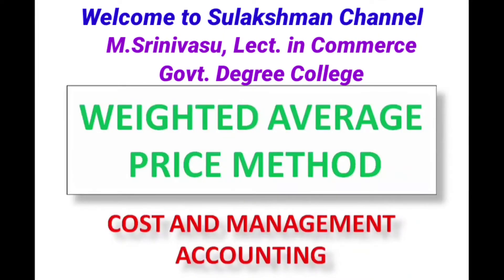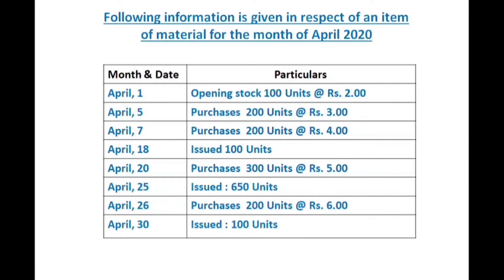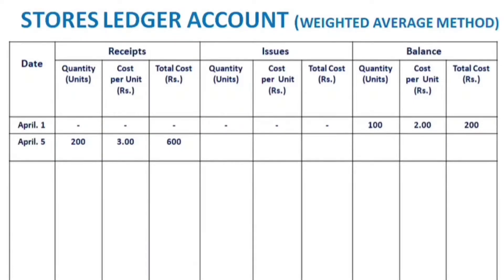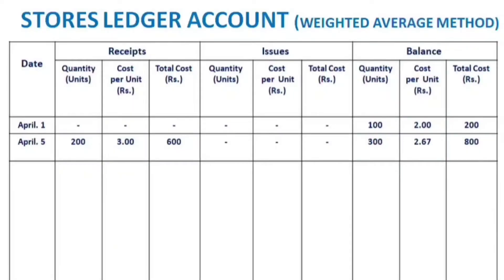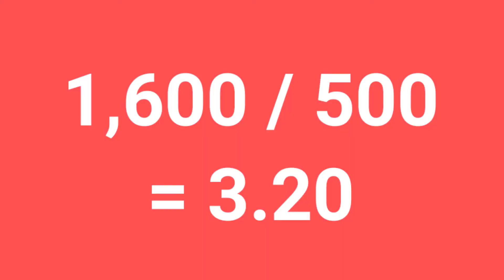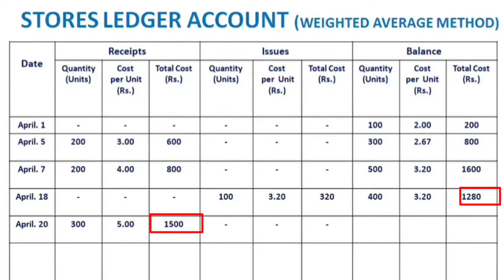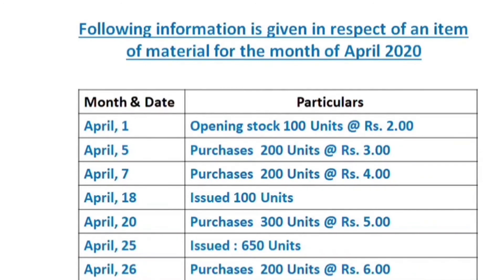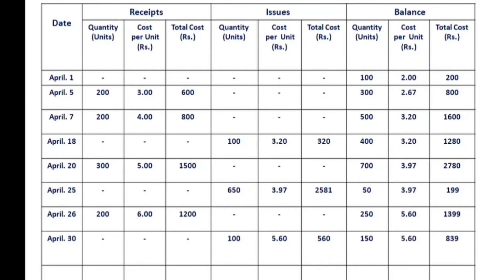weighted average method problem | weighted average price method problem in english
My English medium videos of the Cost & Management Accounting